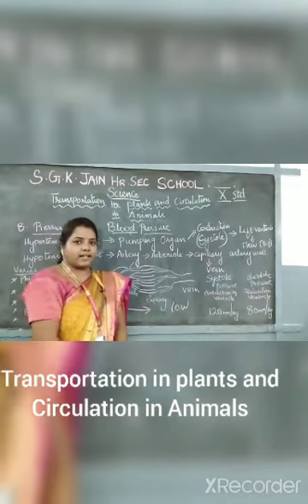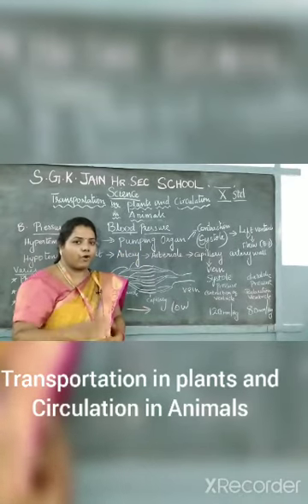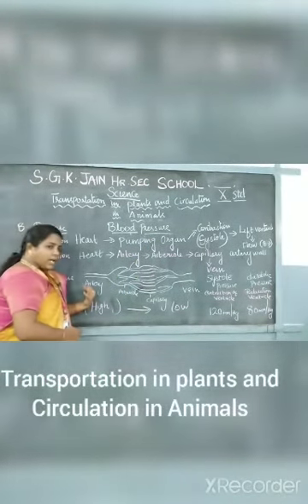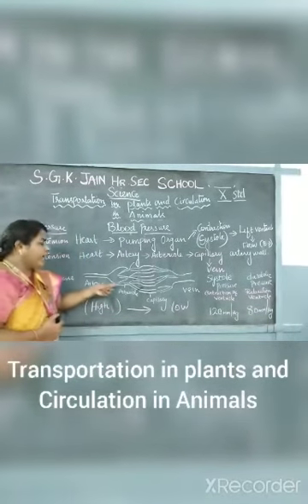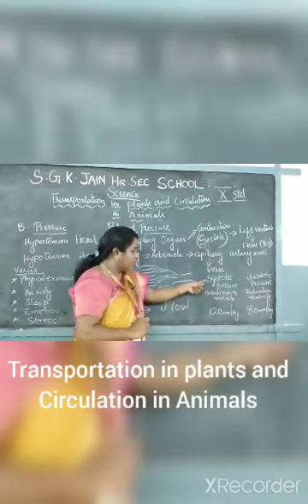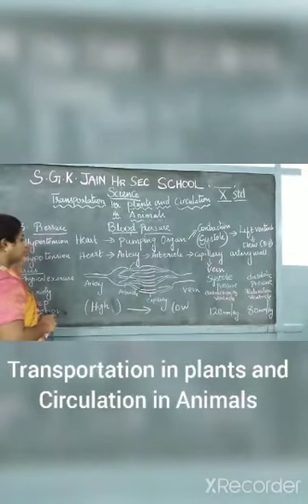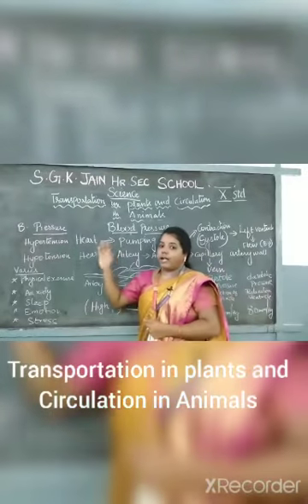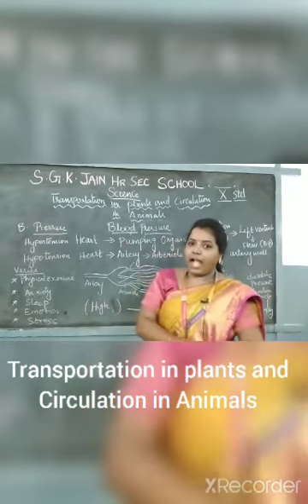Transportation in plants and circulations in Animals Part 13 - Science 10th std by Mrs.Kalpna